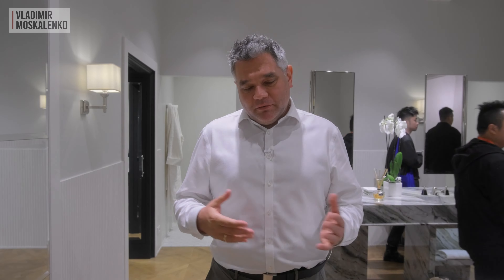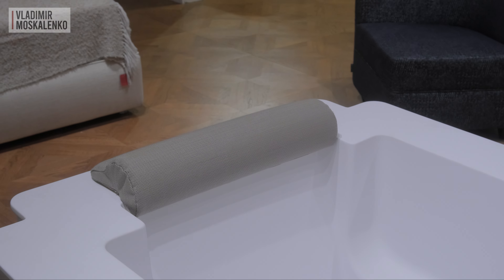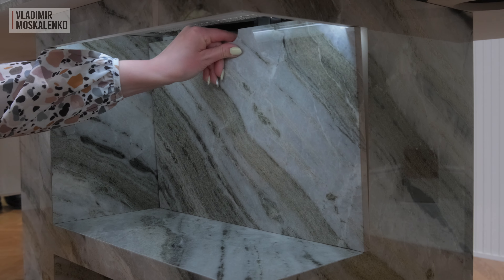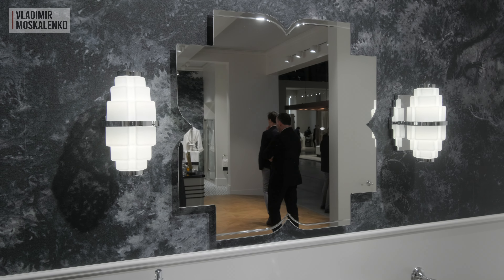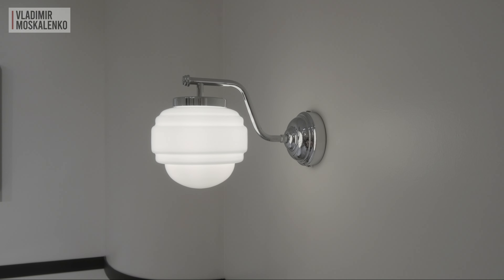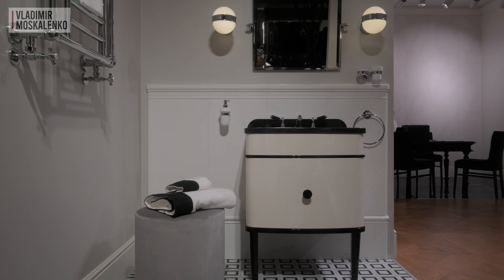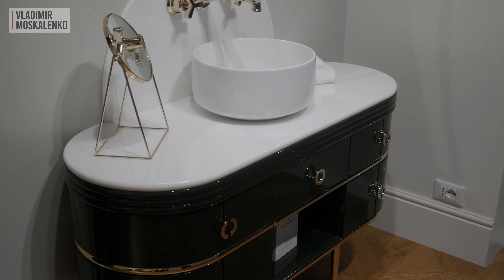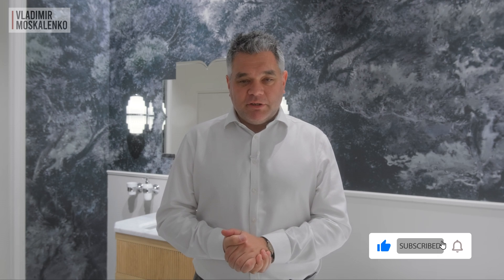Devon&Devon 2024 Luxury Bathrooms at Milan's Salone del Mobile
In April 2024, Milan hosted Design Week and the Salone del Mobile exhibition. In a series of videos we will get acquainted with interior design trends and new products for furniture, kitchens and bathrooms.

In this video we get acquainted with the novelties prepared by the Florentine brand of classic bathrooms Devon&Devon for its anniversary at the Milan Bathroom Show.